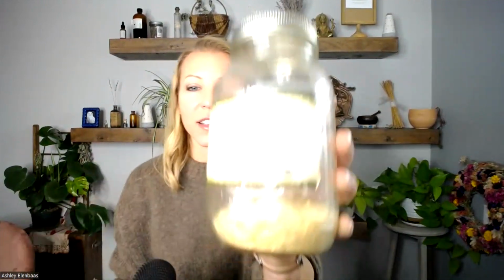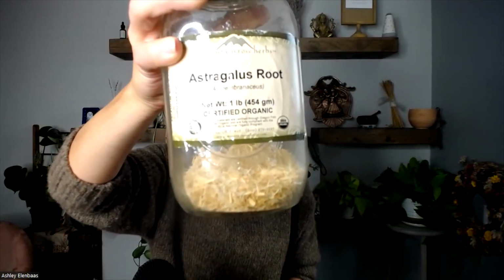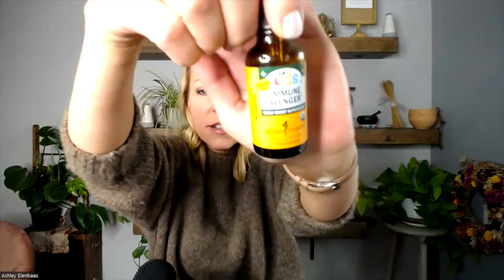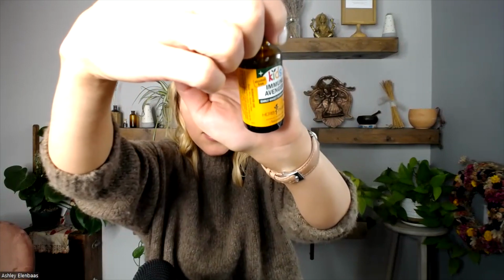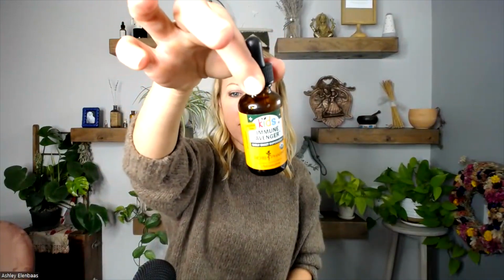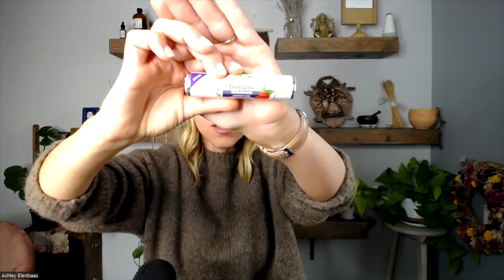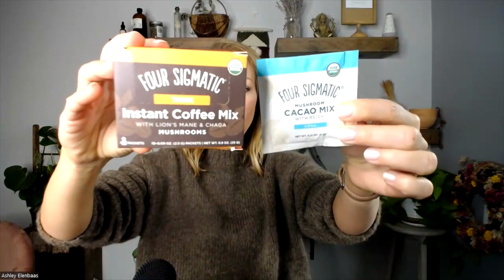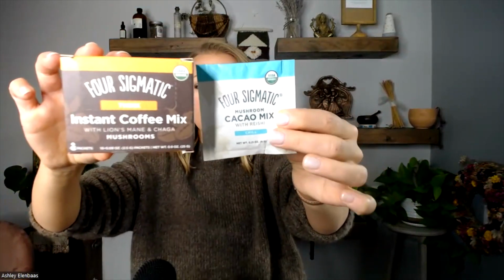The Best Herbal Products for Immunity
Today I am sharing some of my favorite herbs and mushroom extracts to support a healthy and robust immune system.

Here are the links where you can find these products:

Astragalus Dried Root: Mountain Rose Herbs

Sign up to my mailing list to stay updated on free webinars, virtual garden and herb walks, and other free content